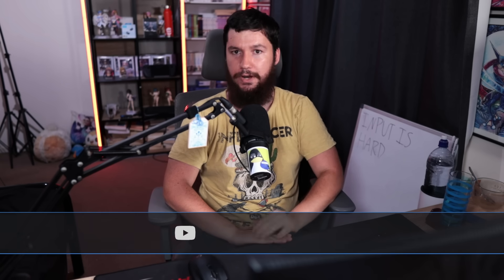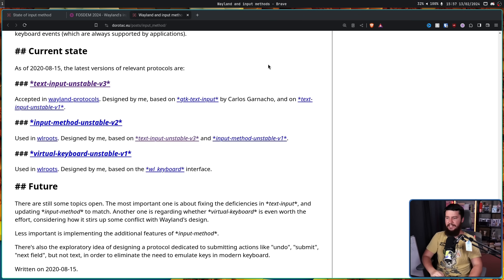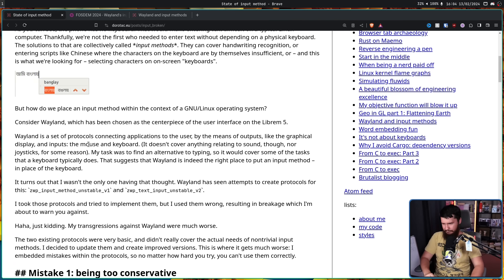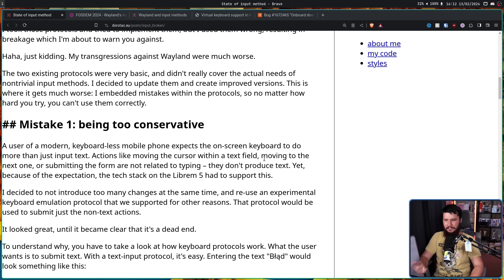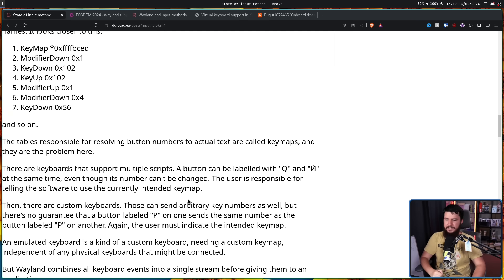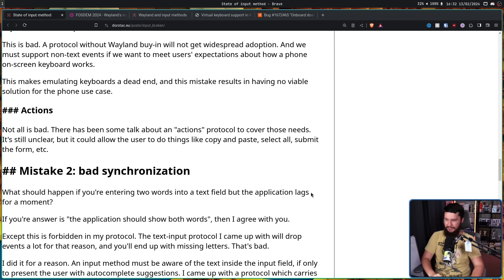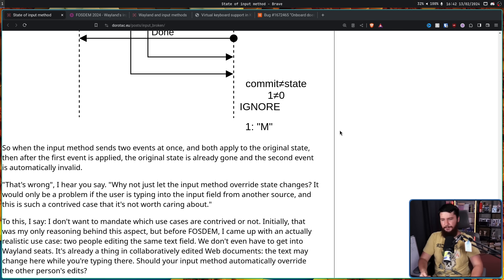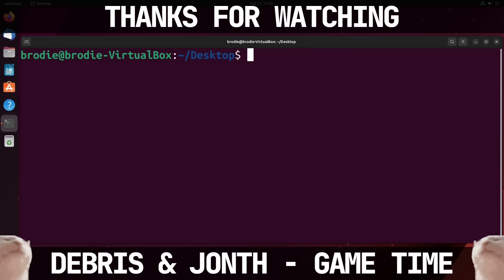The Disaster Of Wayland Input Methods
If you write in non latin script you absolutely require an input method, but they're also very important for handwriting recognition and virtual keyboards but on Wayland there are some flaws designed into the protocol and this is the person who do so.

Credits
🎨 Channel Art:
Profile Picture: